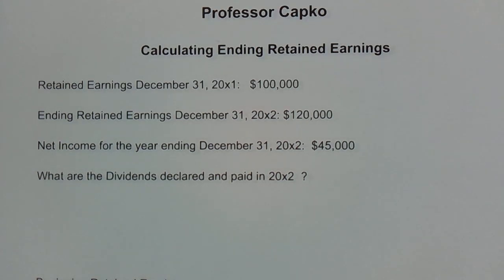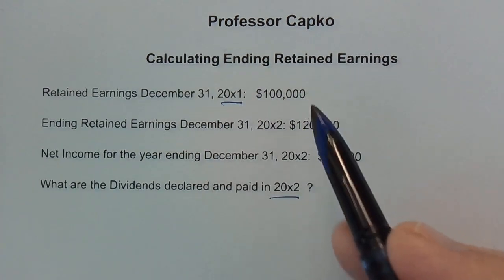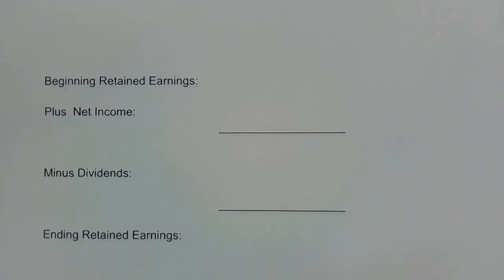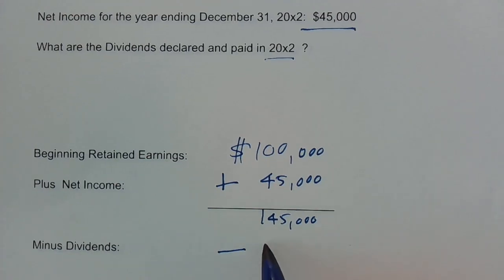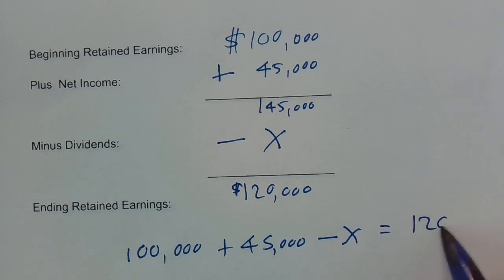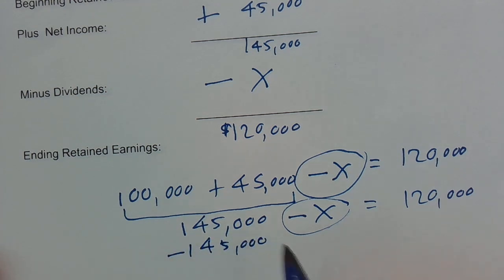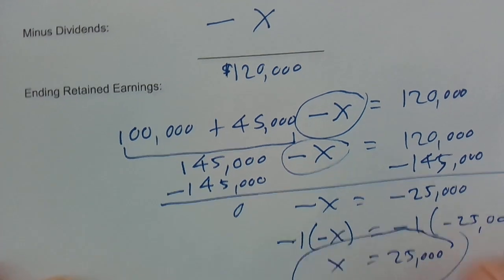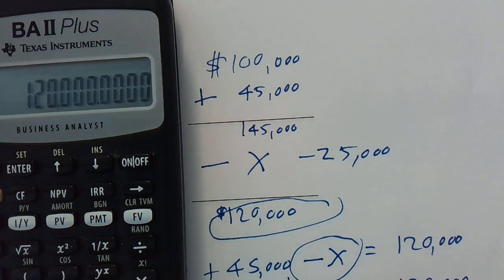Calculating Dividends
In this video, I show you how to calculate Dividends if you know the beginning and ending Retained Earnings and the Net Income for the year. This is the third in a series of videos about Retained Earnings.